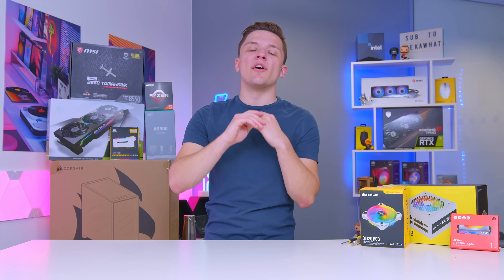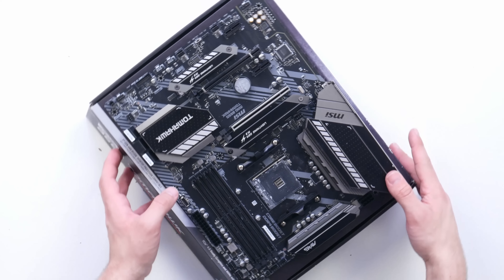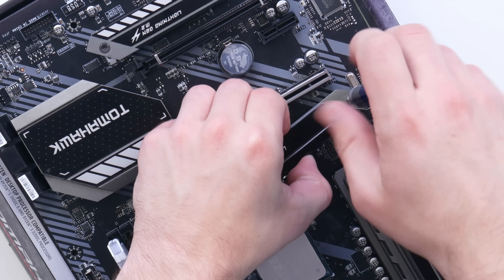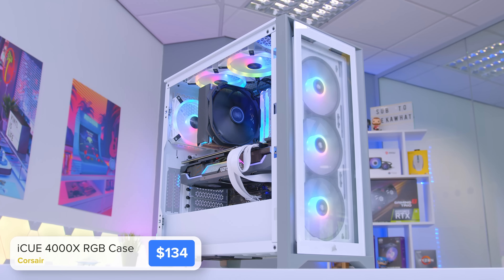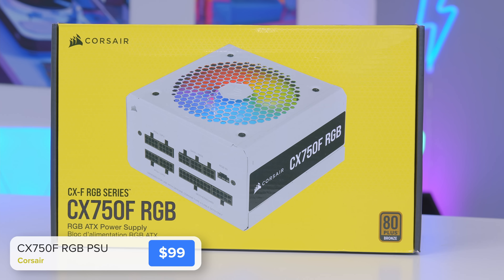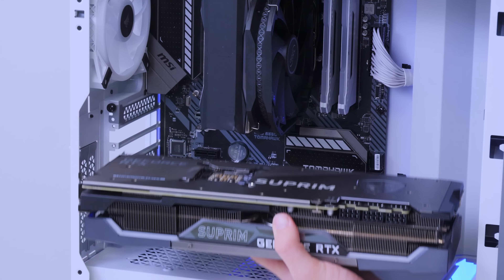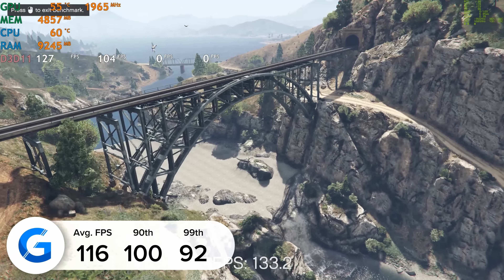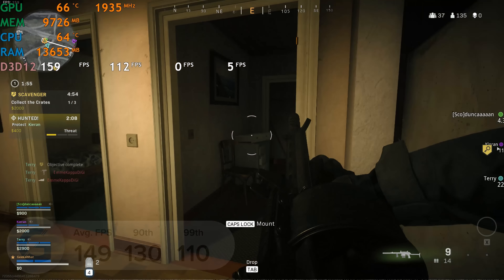$2000 RTX 3080 Gaming PC Build! [Corsair iCUE 4000X, Suprim X & 5600X - Does it BOTTLENECK?!]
Check out the Seagate SG21 Gaming Event, for the latest in PCI-E Gen 4 technology!

It's time for an awesome RTX 3080 Gaming PC Build for 2021, featuring the Corsair iCUE 4000X, 3080 Suprim X and a Ryzen 5 5600X!

CPU: AMD Ryzen 5 5600X
CPU Cooler: Deepcool AS500
Motherboard: MSI B550M Tomahawk
RAM: Corsair Vengeance RGB Pro 16GB
SSD: XPG S20G 1TB
GPU: MSI RTX 3080 Suprim X
Case: Corsair iCUE 4000X
PSU: Corsair CX750F

0:00 Intro
0:48 Seagate Ad
1:17 Motherboard
1:50 CPU
2:14 Ram
2:56 SSD
3:35 CPU Cooler
4:54 Case
6:03 RGB Fans
6:22 PSU
7:04 GPU
8:42 Montage
9:00 Benchmarks
9:28 GTA
9:45 COD Cold War
9:58 Apex
10:15 Cyberpunk
10:28 Fornite
10:48 COD WZ